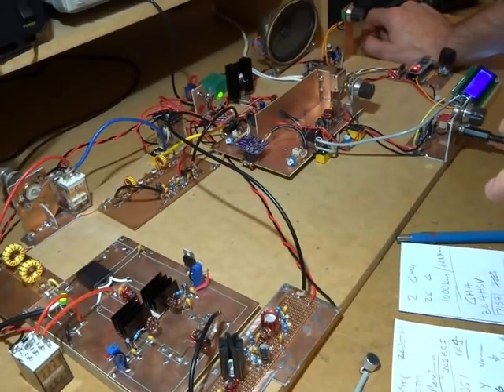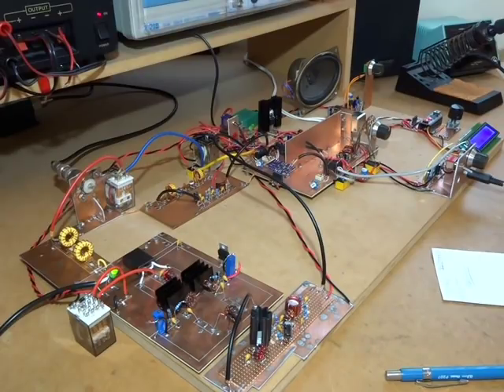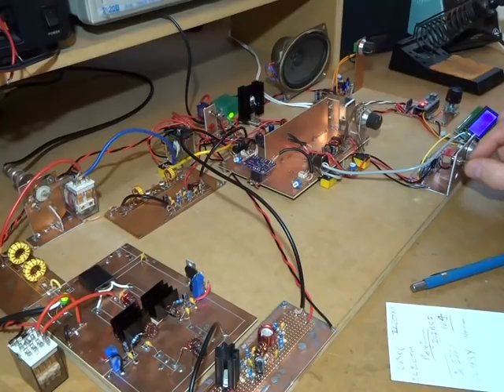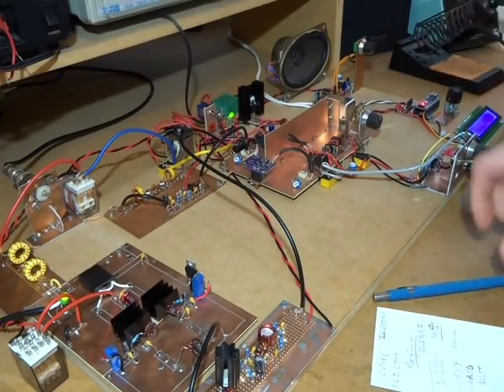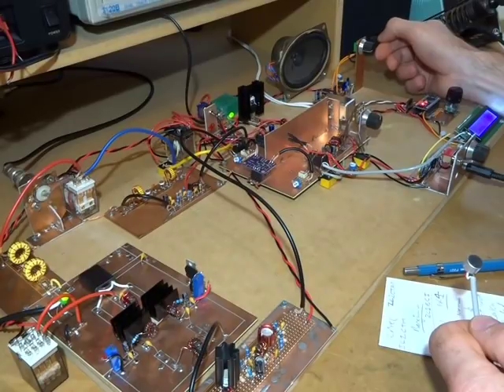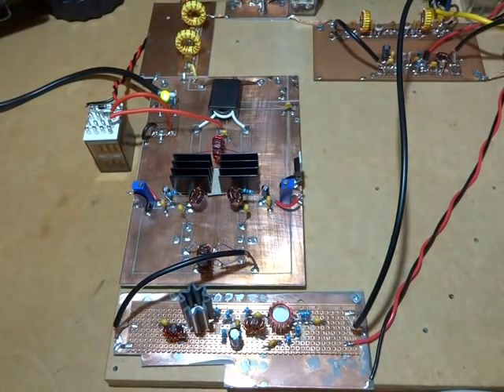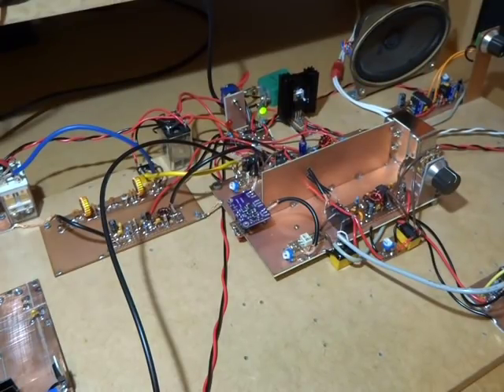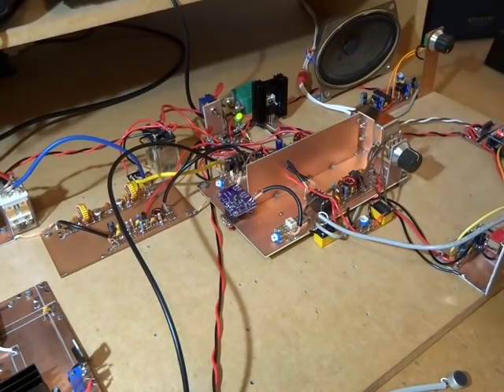Homebrew MC1350P based SSB Rig - #13 First On Air Contacts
Video looking at the first few on air contacts/QSOs. The first contact is at the 1:30 mark and another at 4:18. The video finishes off at the 11:11 mark by looking at the performance to date and the proposed next steps.